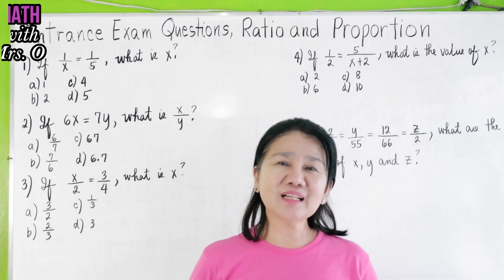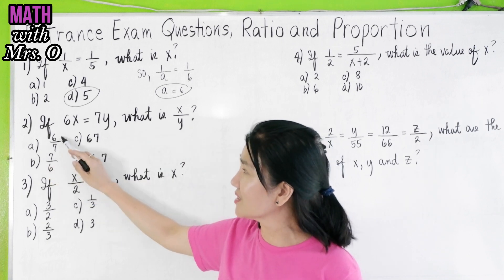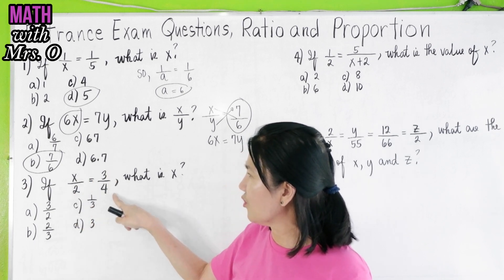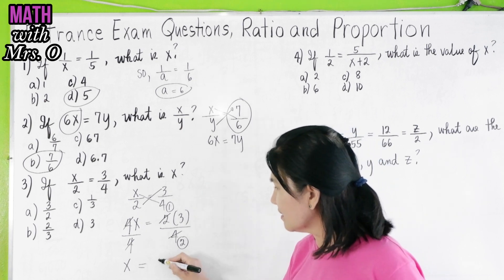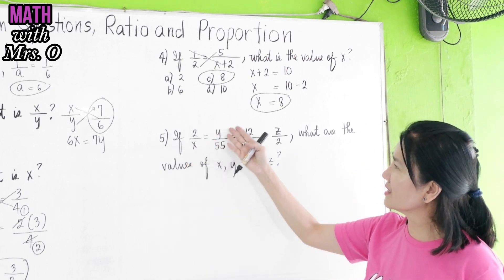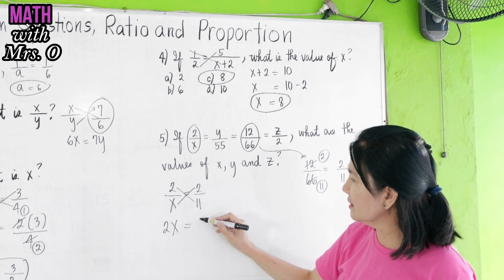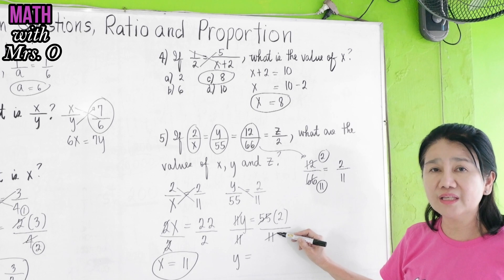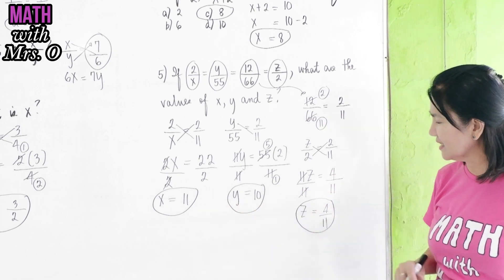Ratio and Proportion: Solving Proportion Problems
In this video we'll solve the value of a component of two fractions in an equation.  If the missing component is the numerator of one fraction, you multiply the denominator of that fraction to the other fraction.  If the missing component is the denominator of one fraction, you multiply the numerator of that fraction to the inverse of the other fraction.

Book Links
Lazada: